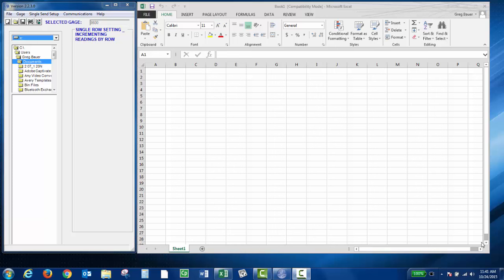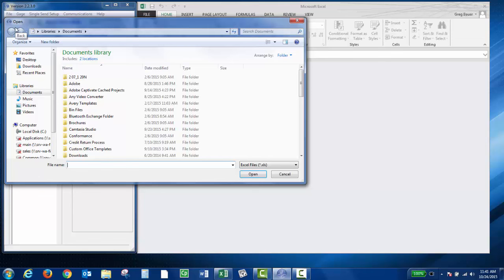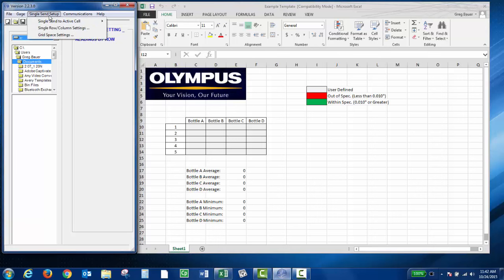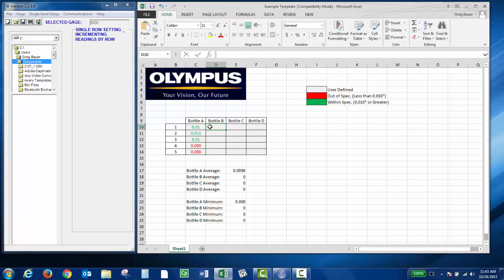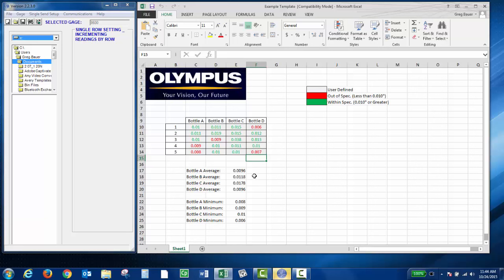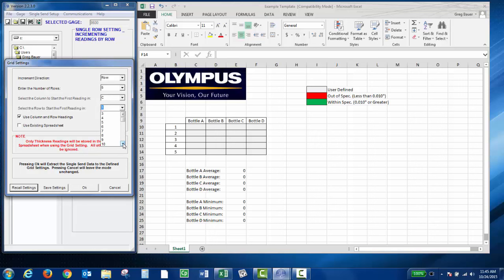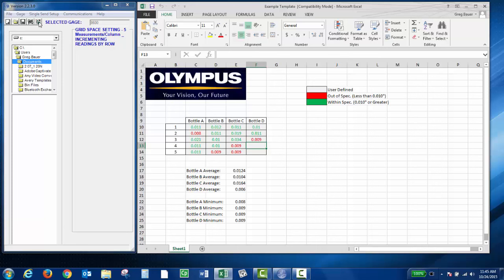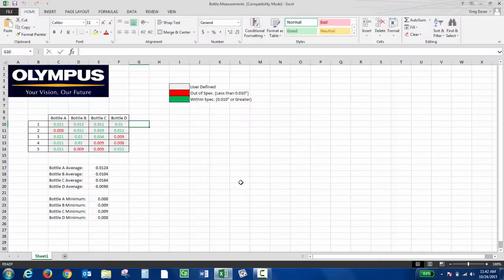Using Template Spreadsheets in WinXL | WinXL Tutorial Part 9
In this video, you'll learn how to transfer thickness readings to template spreadsheets (i.e. containing conditional formatting or equations) using the WinXL thickness gage interface program.

The WinXL program is included when you purchase the Magna-Mike 8600, and it is also compatible with other thickness gage models. This tutorial was performed on Windows 7; other newer versions of Windows are also supported.

Note: A fully licensed version of Microsoft Excel is required.